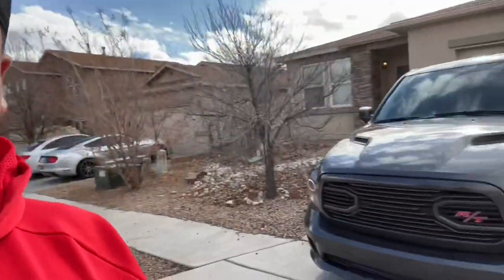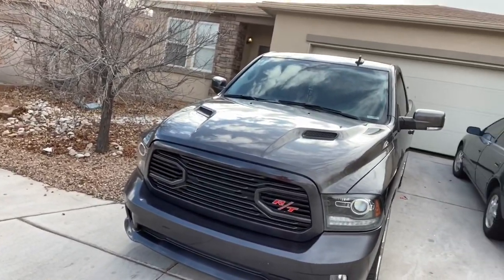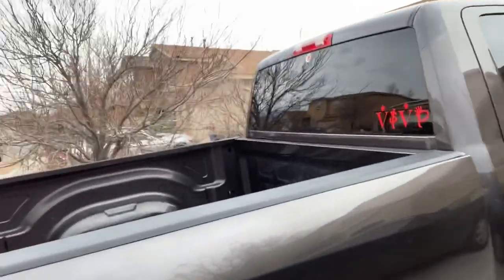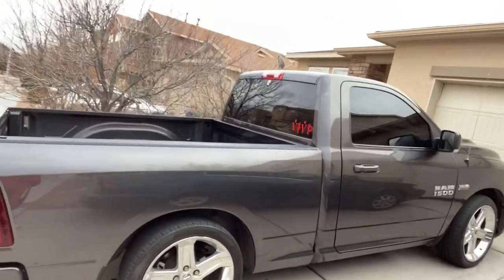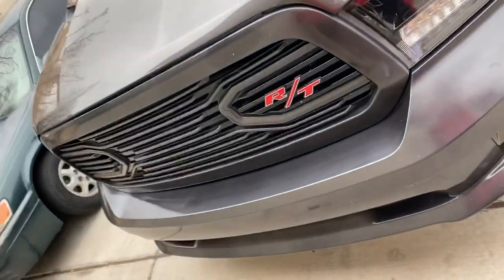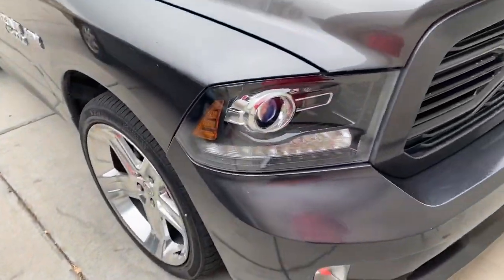Pilot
This is my first official vlog and review of my 2k19 Ram R/T. Thank you for all the support I hope you guys/girls enjoy my video/videos. I’ll see y’all tomorrow.